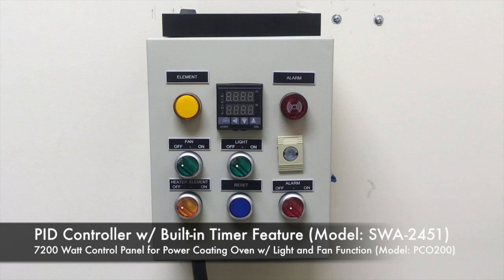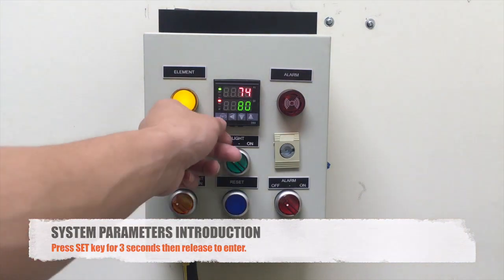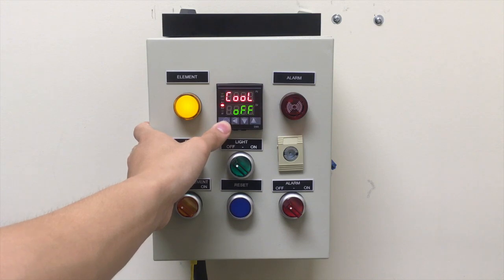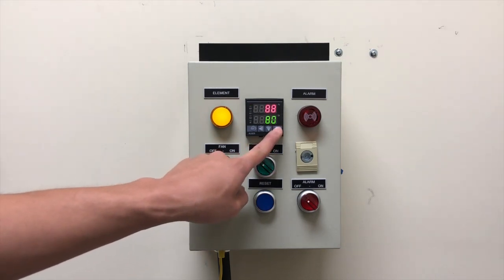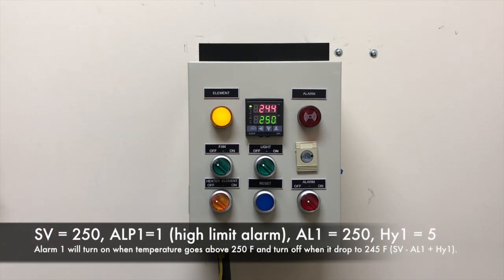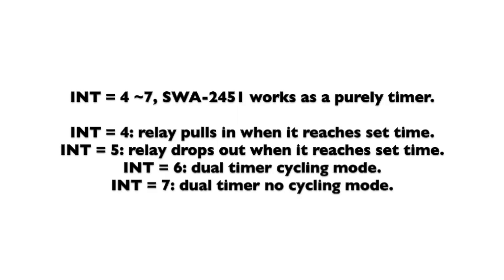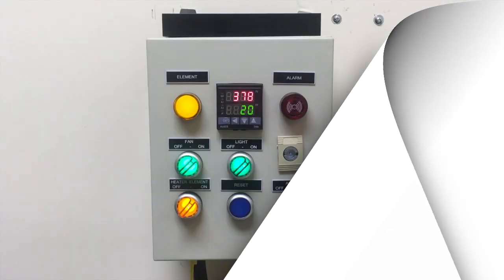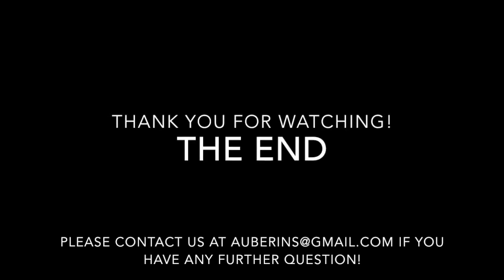Auber SWA-2451 Temperature Controller with Timer Tutorial Video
Tutorial Video for Auber Instruments SWA-2451 PID controller with timer. Example panel in this video is PCO200 (Preassembled 7200W panel for power coating oven).
Click "SHOW MORE" for video timeline.

0:28 Sensor "HH" error explanation
0:45 General introduction
1:22 Manual mode
1:43 Parameter introduction
4:25 Alarm settings
7:26 Timer introduction
8:22 Application example
10:29 Common error: timer won't start